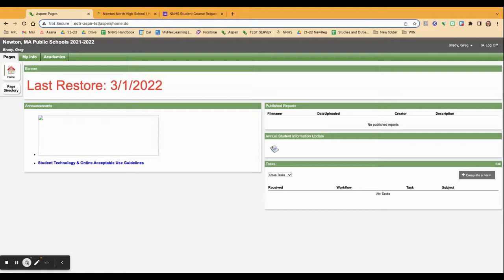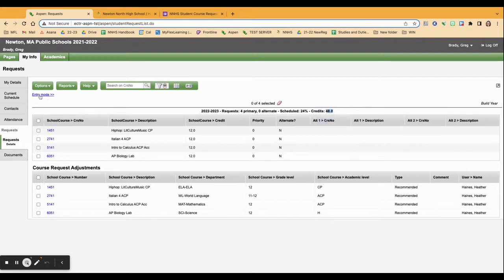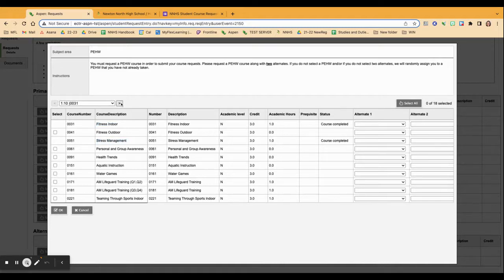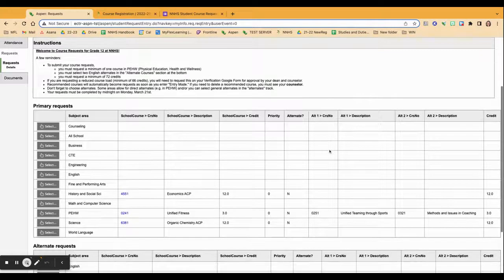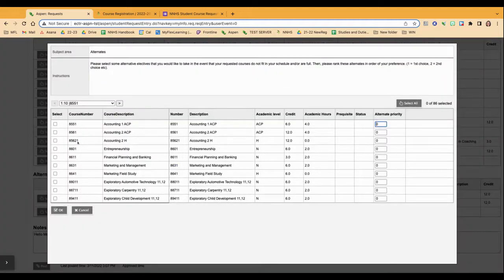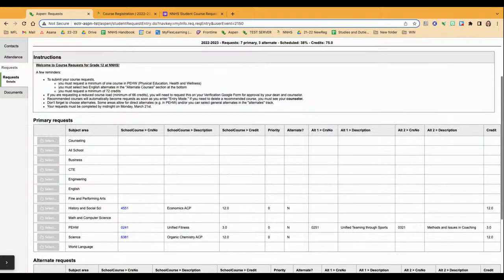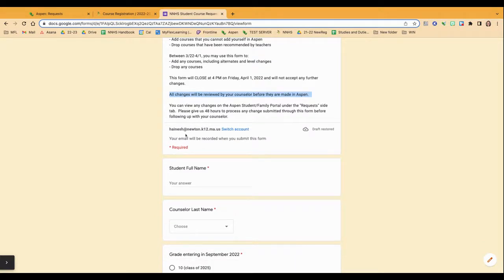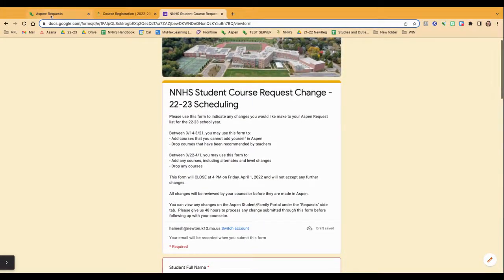NNHS Registration - Aspen Course Selection 22-23